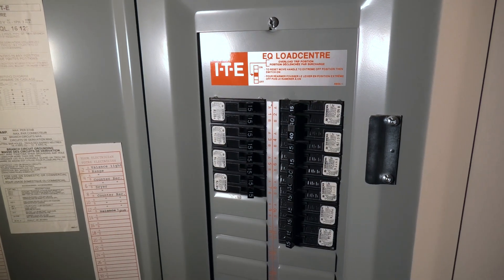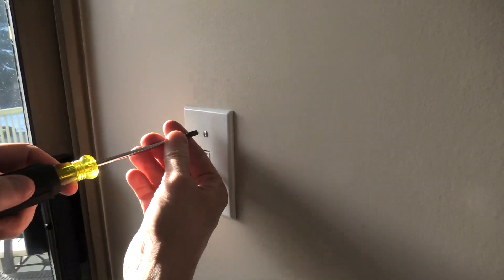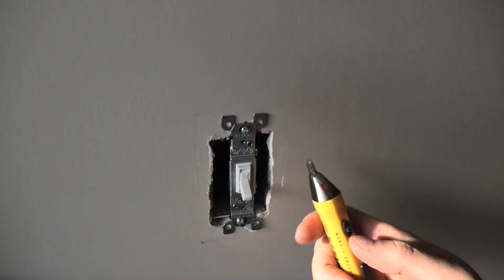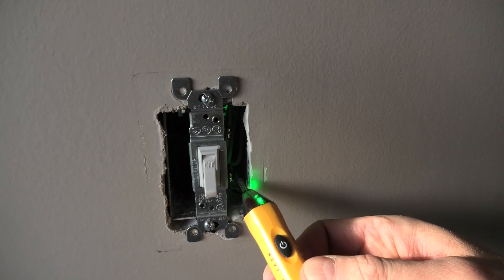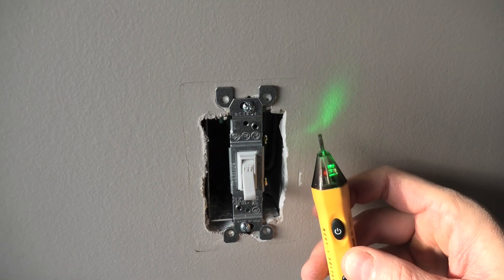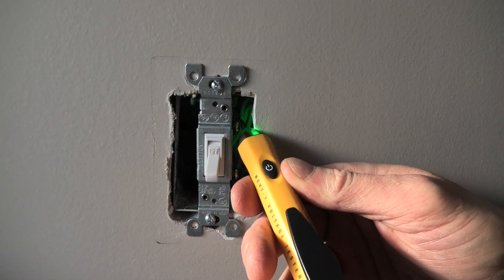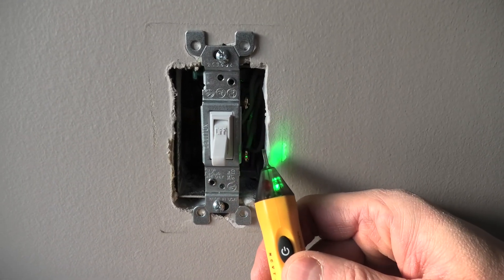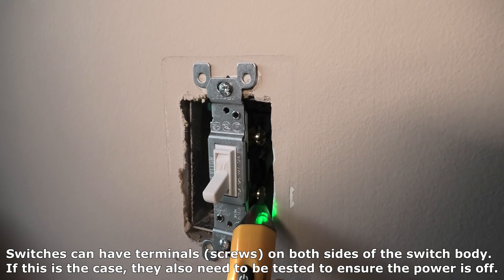How To Test Electrical Light Switch With Voltage Tester To Make Sure The Power Is Off?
This video will show how to test the electrical (electric) single-pole light switch using the non-contact voltage tester to ensure the power is off.
This procedure is recommended if you want to test or replace the switch inside your apartment or house.

PRODUCT LINKS:
1. VOLTAGE TESTER - Klein Tools NCVT1P Voltage Tester, Non-Contact Voltage Detector Pen, 50V to 1000V AC, Audible and Flashing LED Alarms, Pocket Clip
2. FLAT HEAD SCREWDRIVER - Klein Tools 601-4 Flathead Screwdriver with 3/16-Inch Cabinet Tip, 4-Inch Round Shank

Camera Used To Record This Video: Panasonic HC-VX3 4K Camcorder